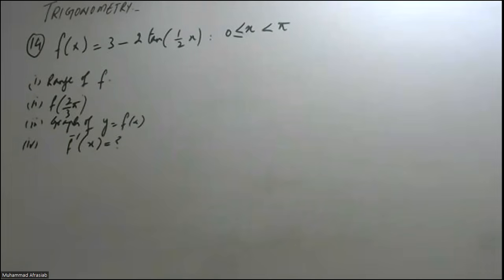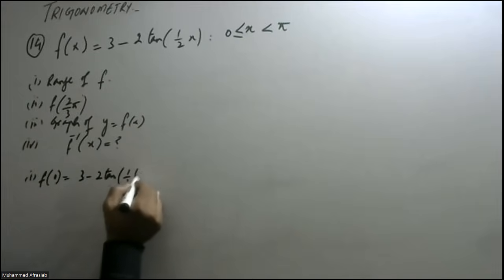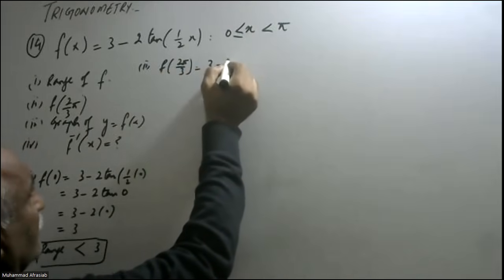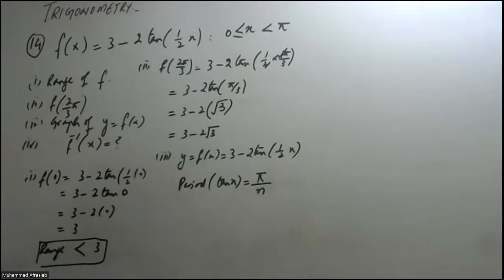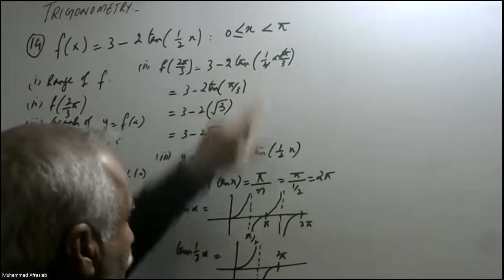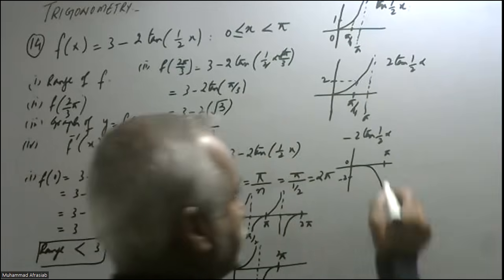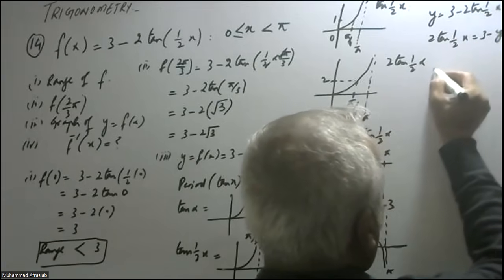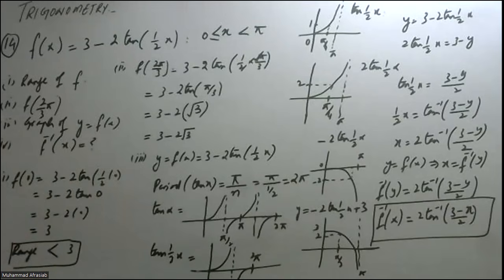Trigonometric As Lev Q 14